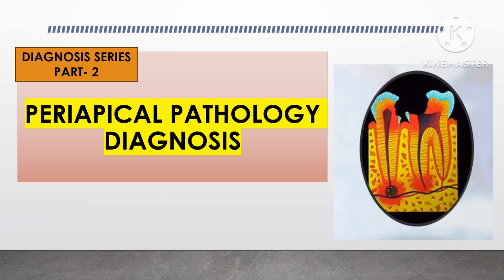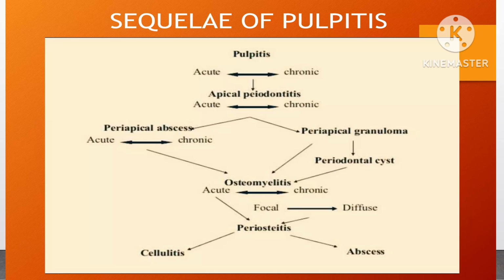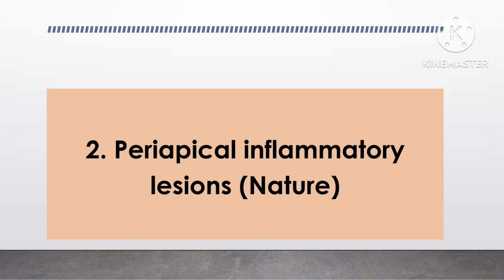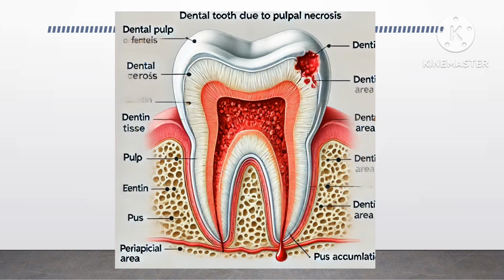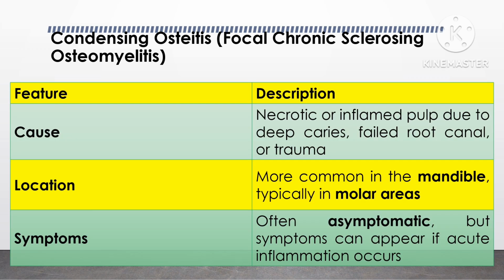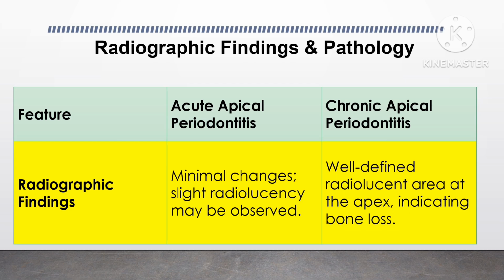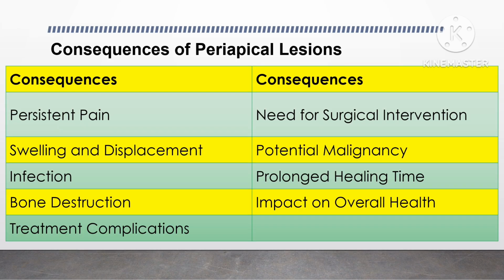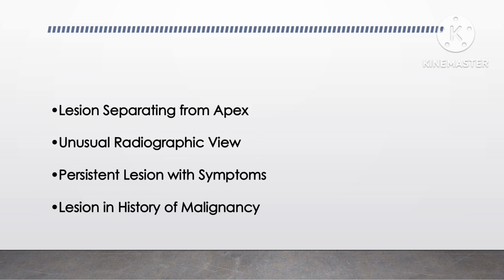"Tooth infection#Tooth pain#Inflammatory Periapical Pathology: Causes, Symptoms, & Treatment"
"Periapical pathology is a common issue in dentistry that often begins with inflammation. In this video, we'll dive into the causes, progression, and diagnosis of inflammatory periapical pathology. We'll discuss the typical signs and symptoms, explain how inflammation affects the periapical region, and go over diagnostic techniques that can help in identifying and managing these conditions. Perfect for dental students, dentists, and anyone looking to understand this important aspect of oral health!"